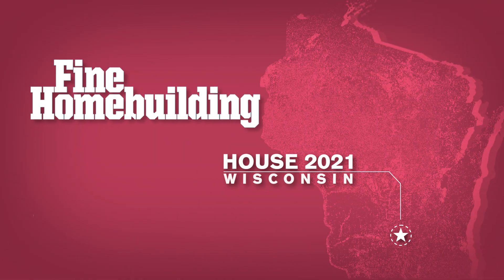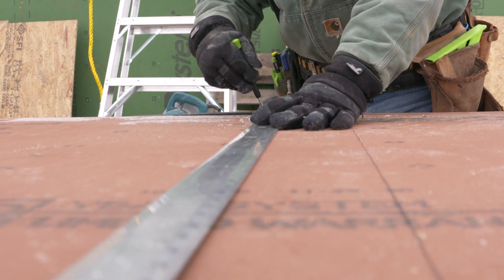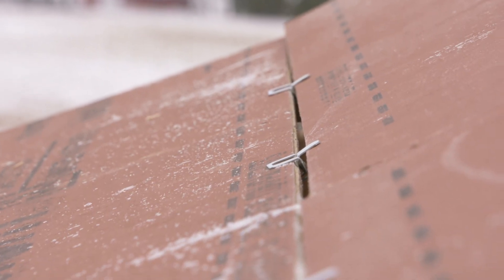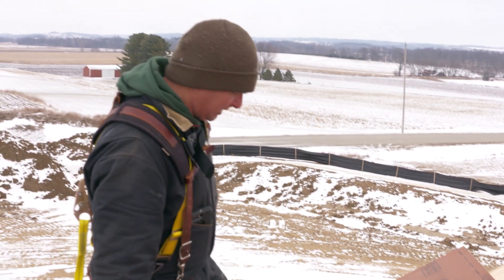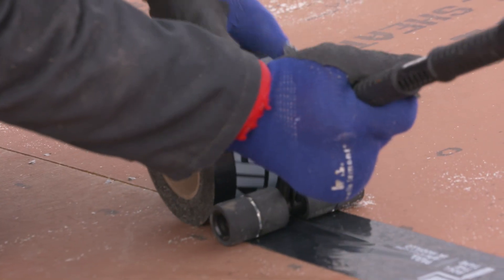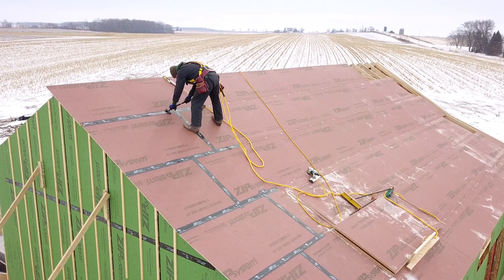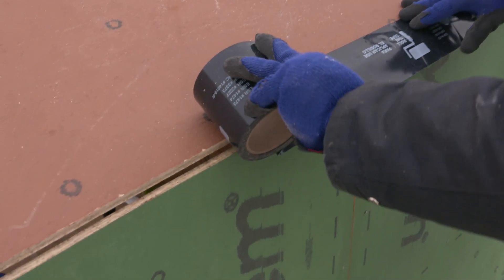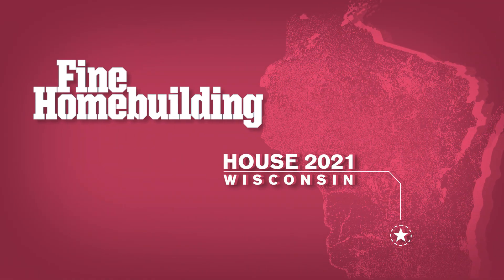Episode 2 FHB House WI: Sheathing the Roof and Completing the Air Barrier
As soon as the walls were raised on builder Ian Schwandt's new home, they got straight to work on framing the roof, which includes a combination of parallel-chord trusses and common rafters. After the roof was framed, they began work on sheathing the roof and complete our air-sealing details. In this episode of FHB House WI, Ian shares tips for laying out, fastening, and taping seams correctly when installing ZIP System roof sheathing.